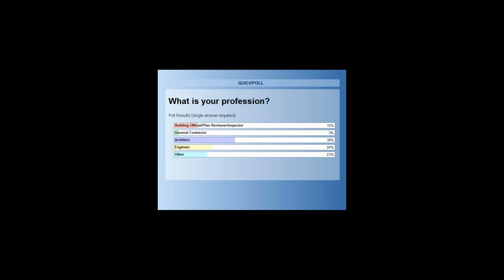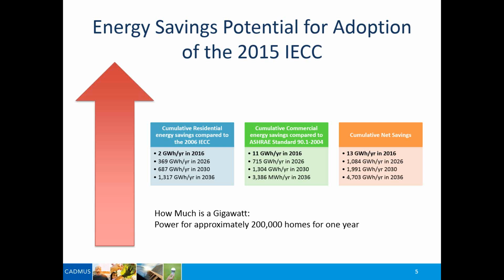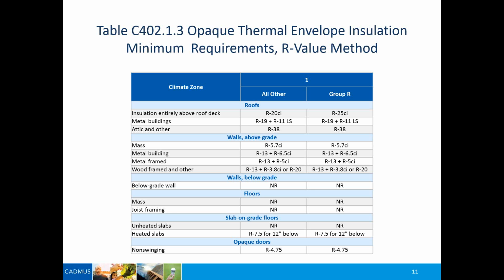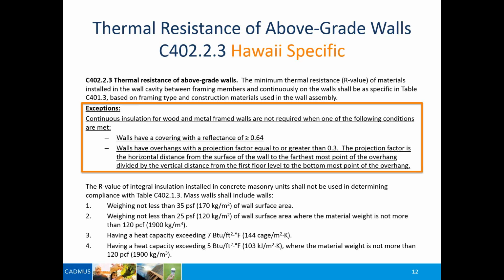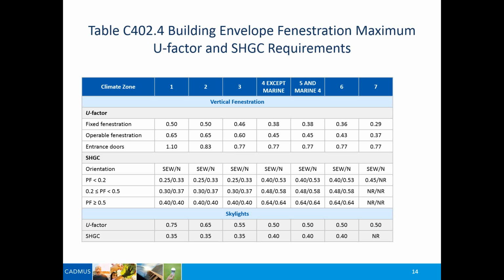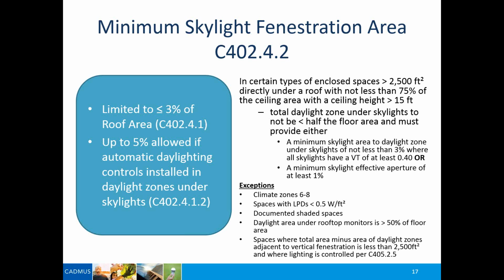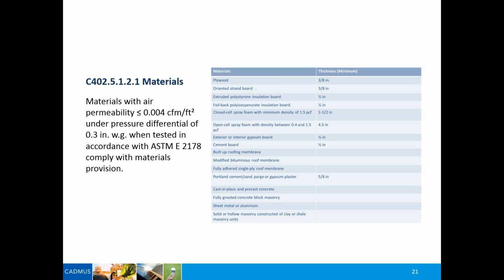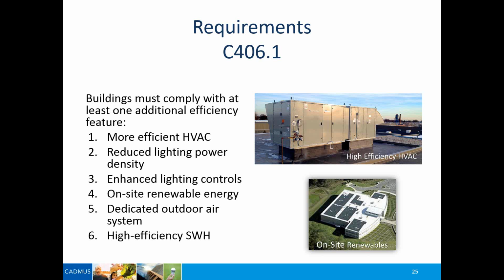2015 IECC Recorded Webinar: Envelope Requirements